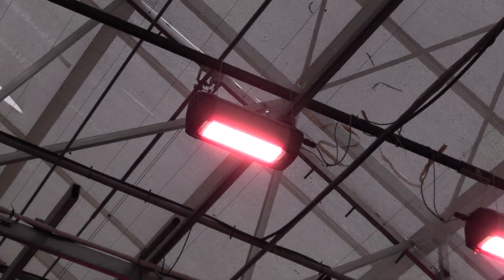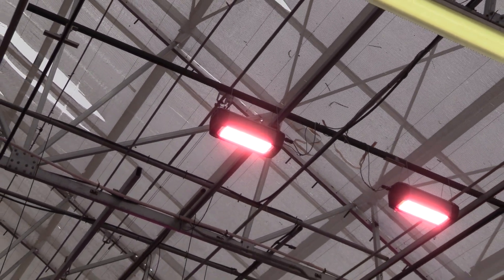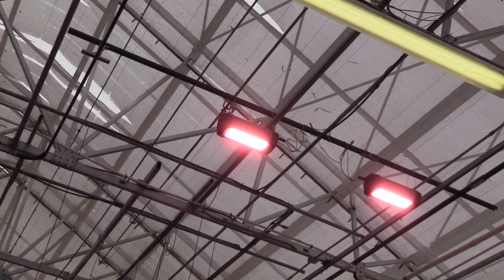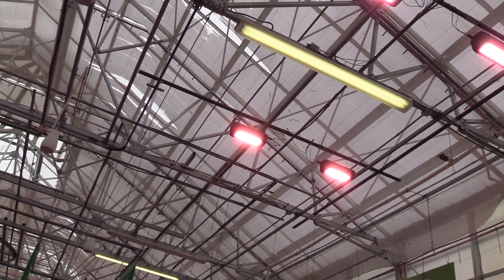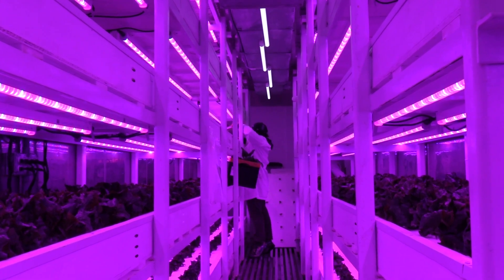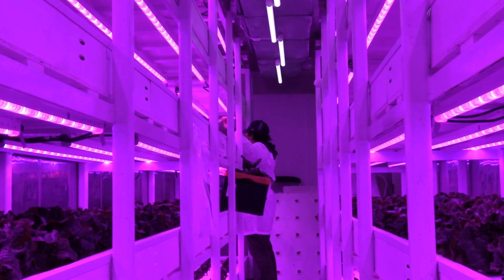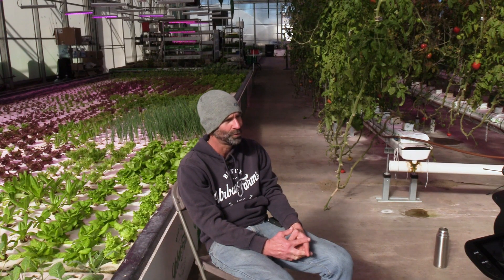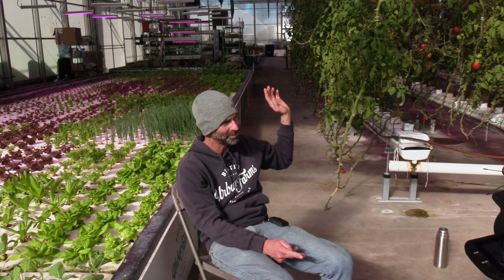Water and Energy Use in Hydroponics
How much water does a deep water culture bed (DWC) really use?

We sit down with the lead horticulturist Drew Demler of Big Tex Urban Farms, to discuss the advantages of indoor hydroponics growing. Join us for this mini-series on hydroponic farming, packed with q&a, farm tours, and more!